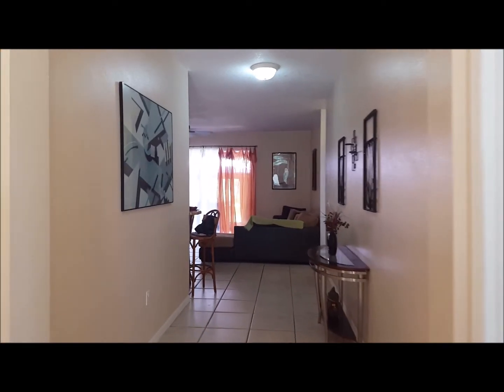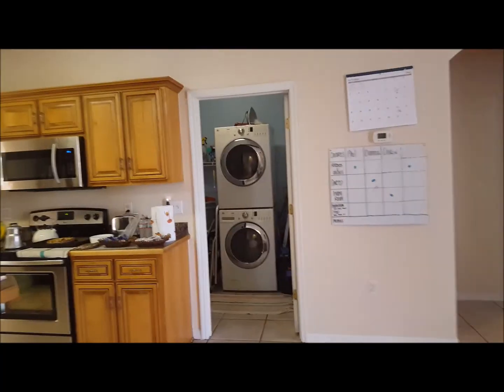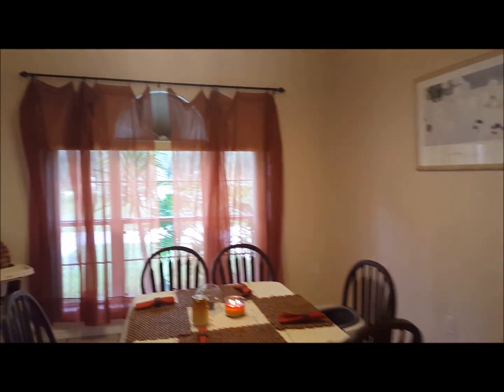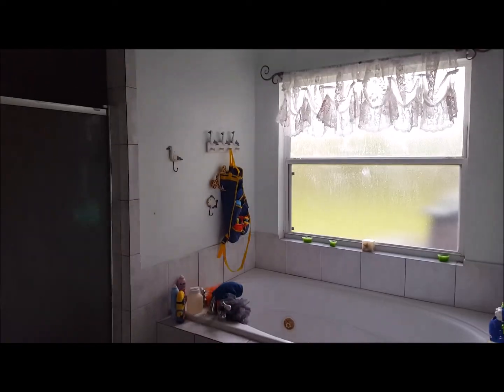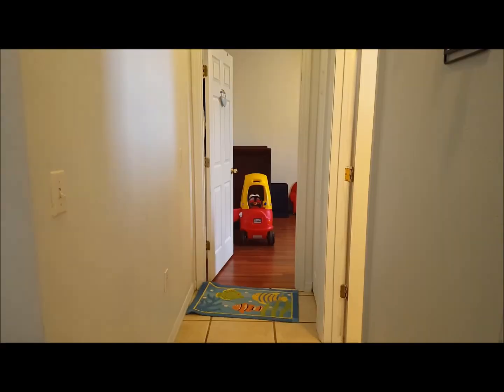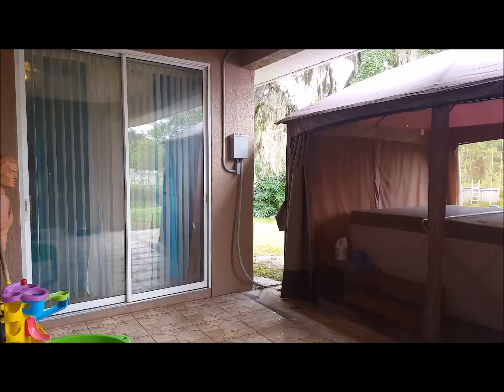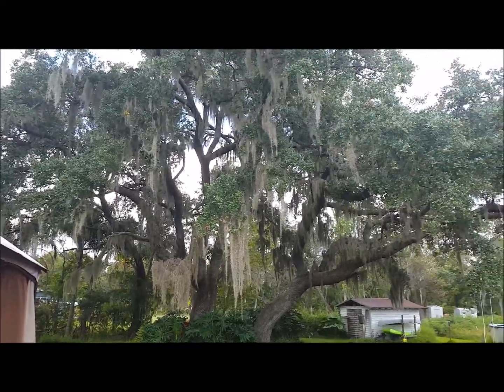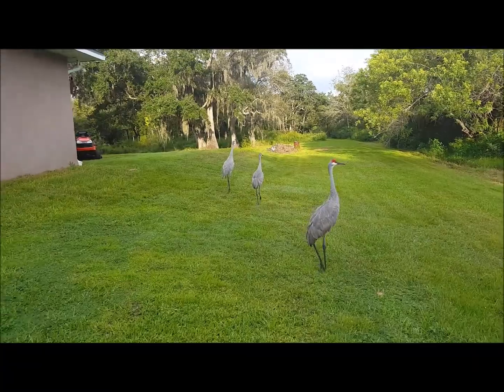4035 Hickory Tree Road St Cloud Fl